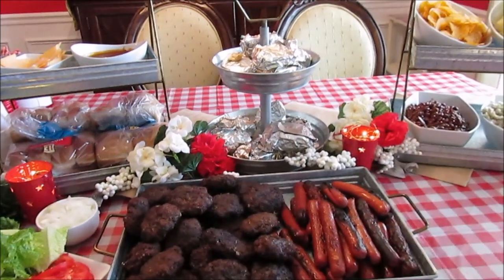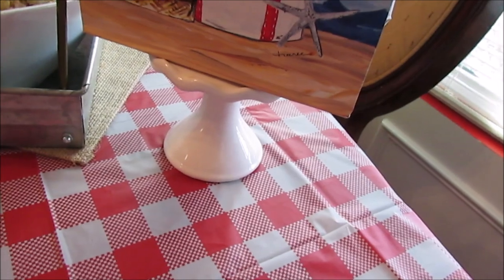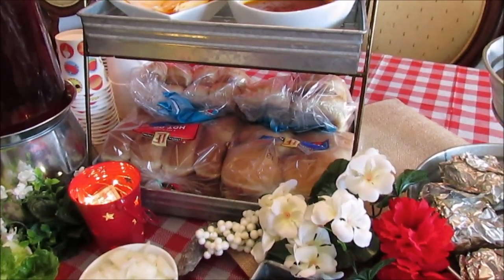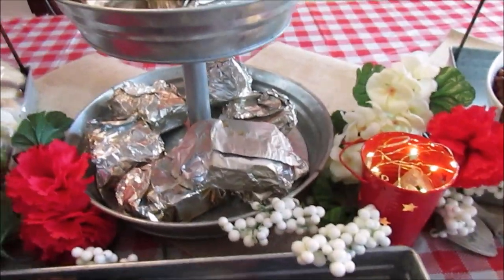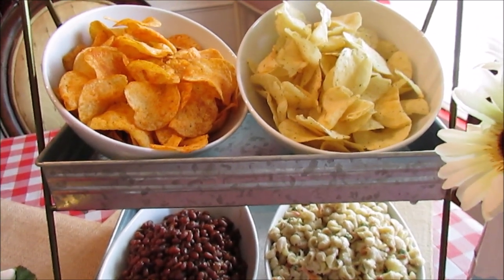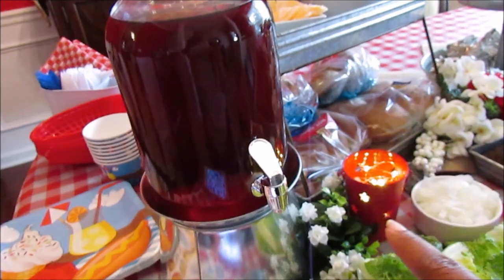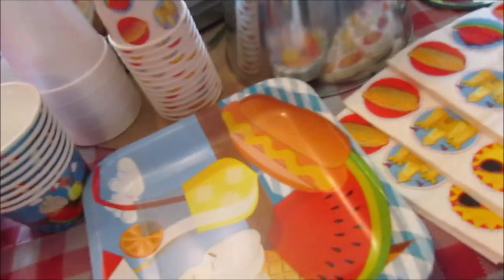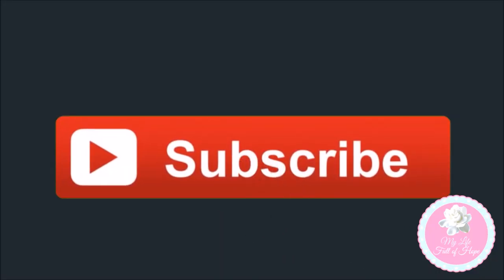Easy July 4th Buffetscape ~ Summer/Picnic Theme ~ Dollar Tree Items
Easy and simple buffetscape for the 4th of July or any summer get together. Use the tiered stands from Walmart and added flower and paperware from Dollar Tree, all white dishes from Aldi and burlap placemats from Target One spot and we have a Buffetscape ready to dine! Have a lovely week Hopefuls!